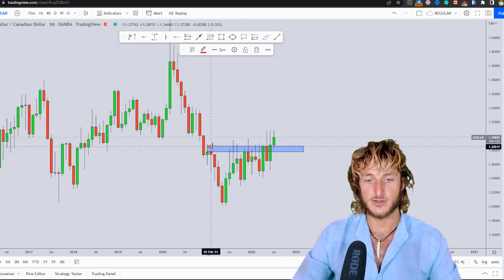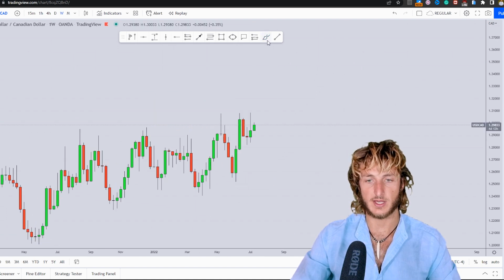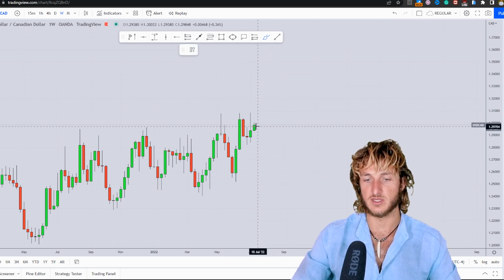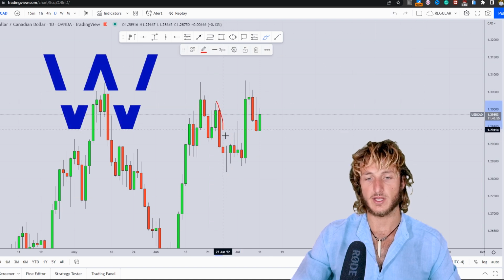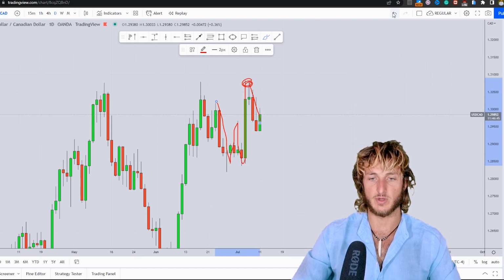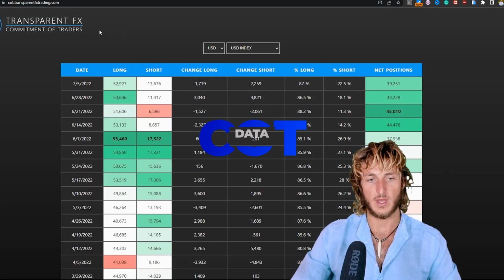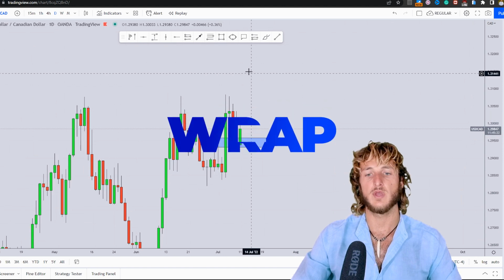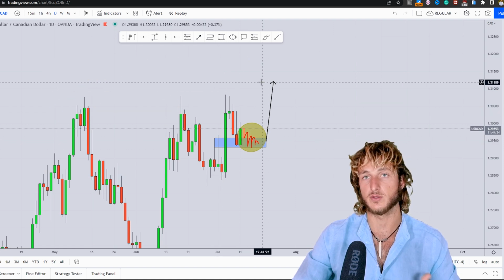USDCAD Trading Strategy & Analysis !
In this video, I will be sharing my usdcad swing trading strategy and analysis so you can watch it to possibly improve your forex trading skillset. I will first cover the technicals for usdcad and then I will move to the order flow analysis.